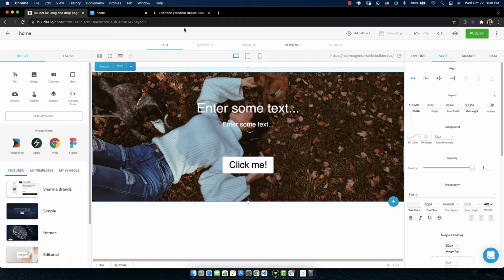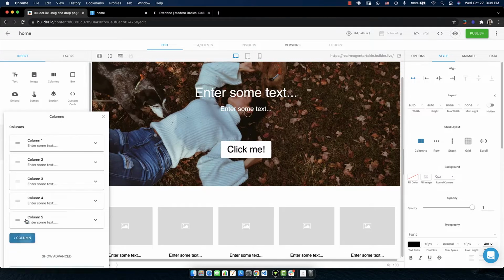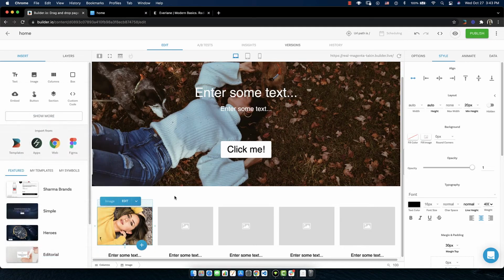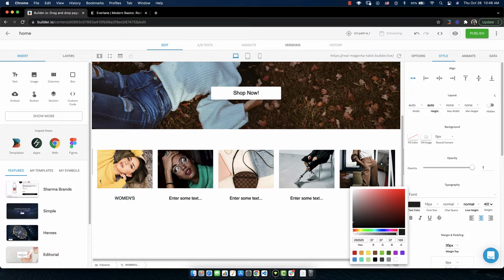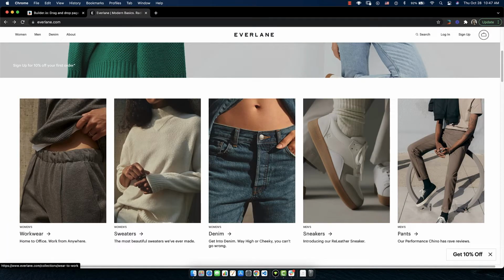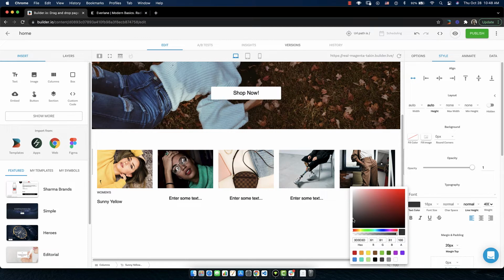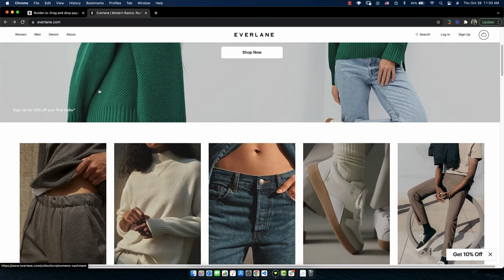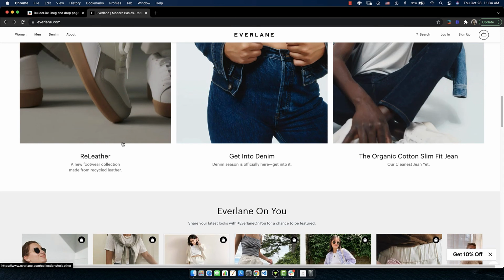Getting Started Step 2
Step 2: getting started with columns in Builder.io using Everlane’s website as an example.

[00:10] Creating a section of columns
[01:17] Adding text to images
[02:07] Edit margin and padding
[02:42] Adjust font styling
[03:17] Creating and editing columns